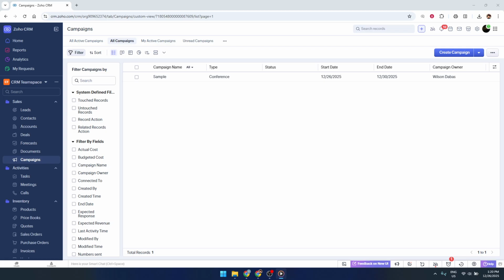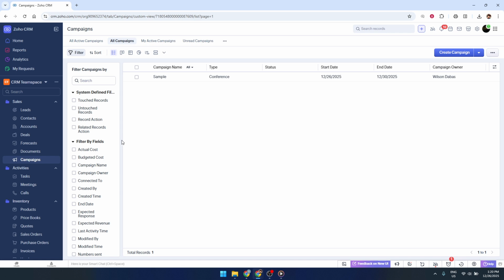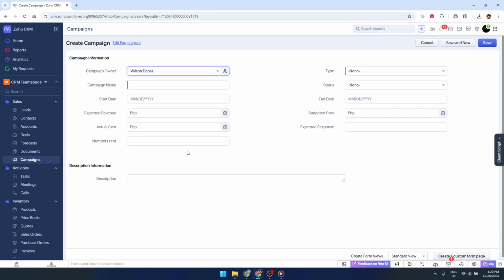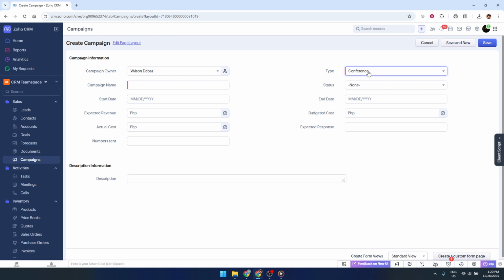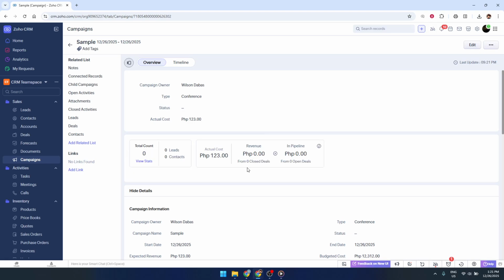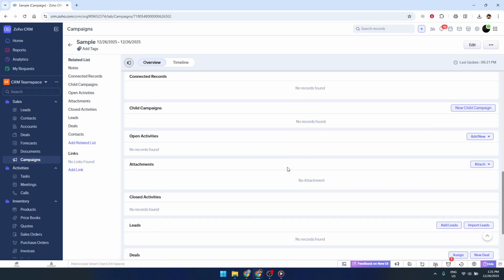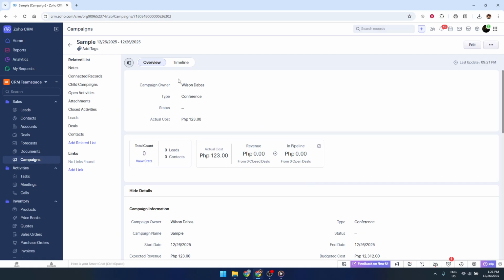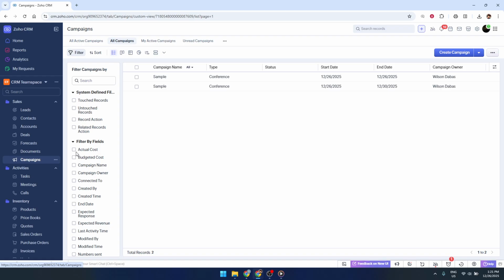How To Make An Email Campaign In Zoho CRM [2026 Guide]